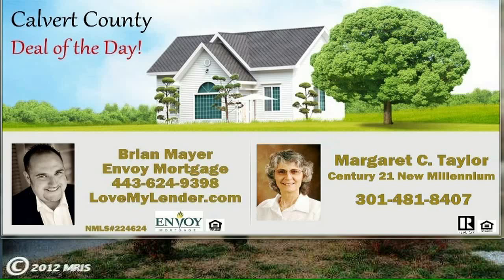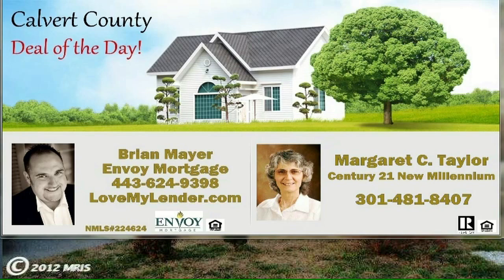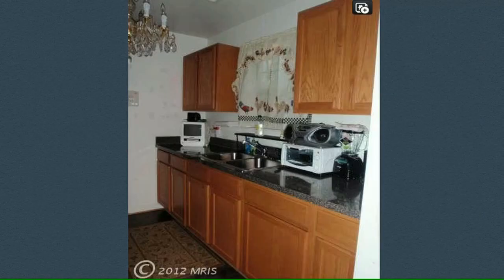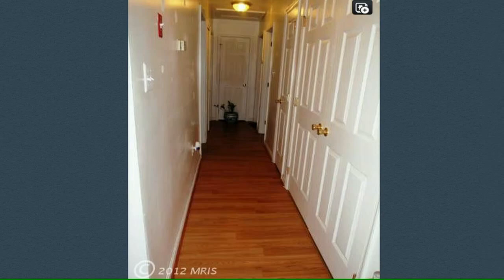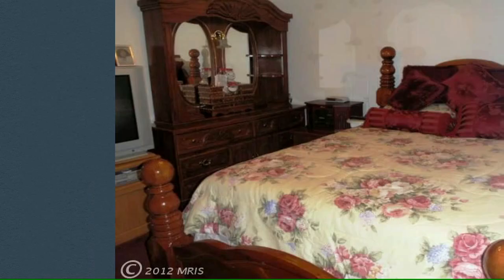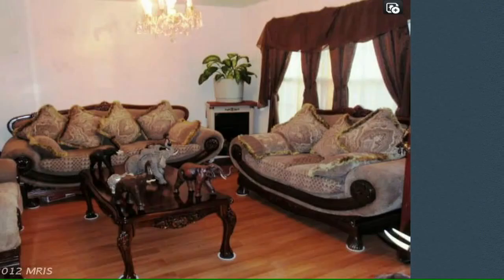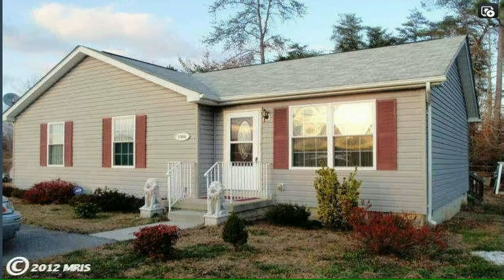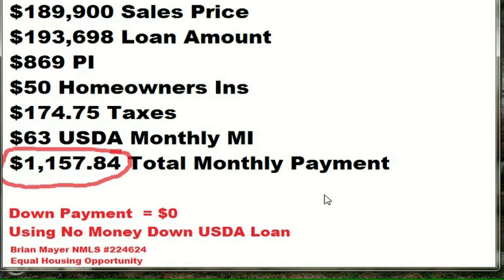Margaret C Taylor Calvert County Real Estate Deal Of The Day 3-2-2013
FREE Weekly List of Calvert County Foreclosures